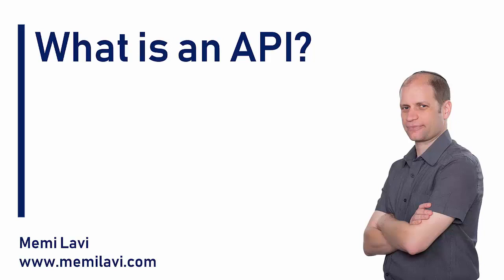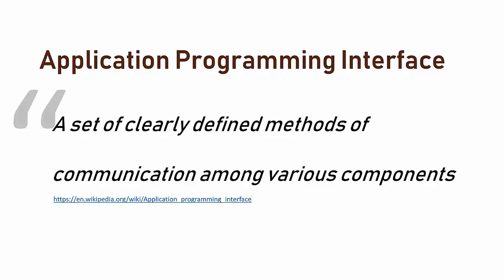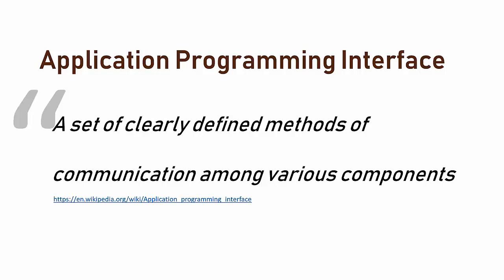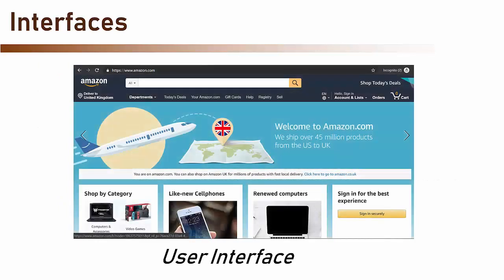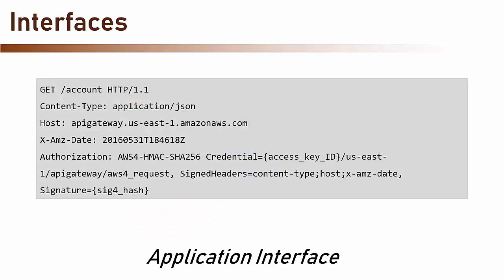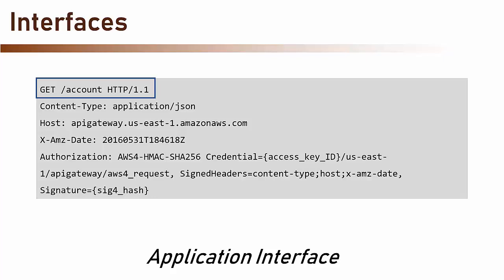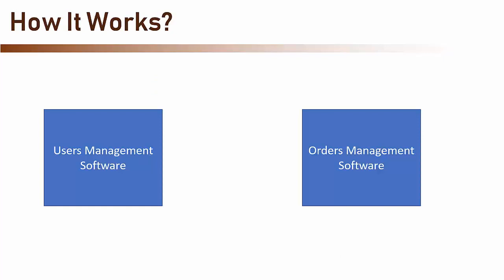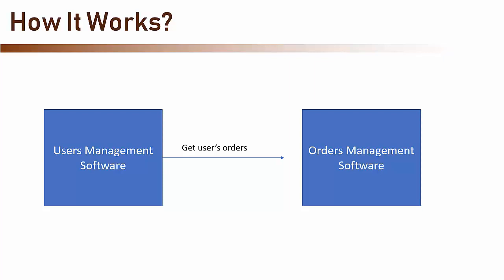Building Web APIs with gRPC - The Complete Guide (4/74)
Become an expert in the most exciting and advanced Web API in the industry right now. Learn about gRPC's advanced capabilities such as the 4 communication styles, blazing performance, binary serialization and more in this practical, hands-on course.